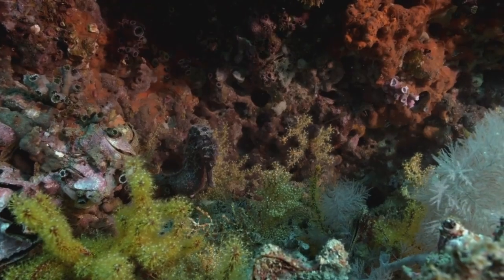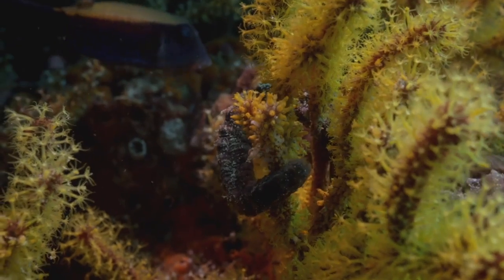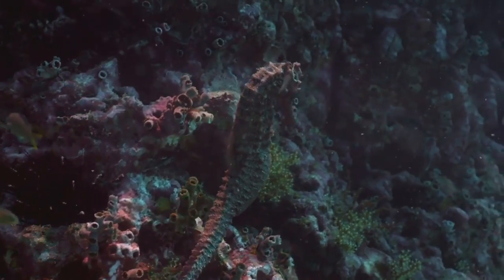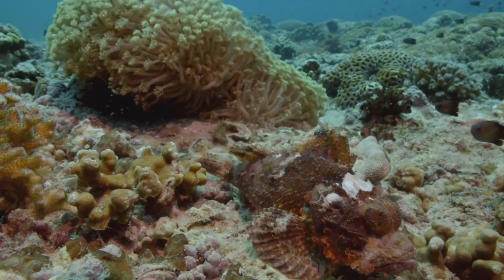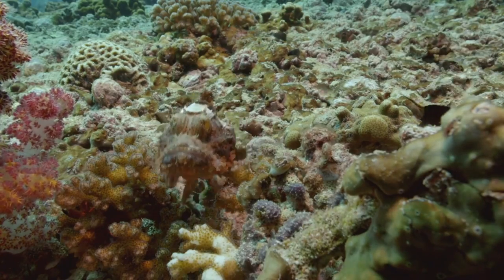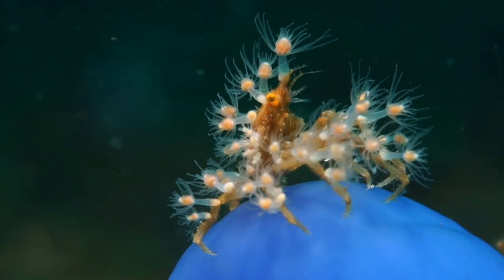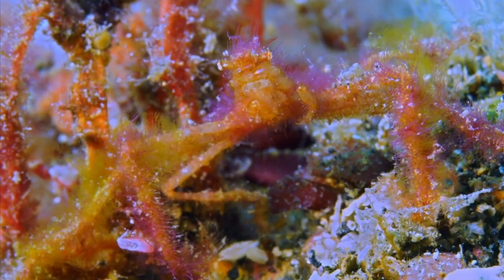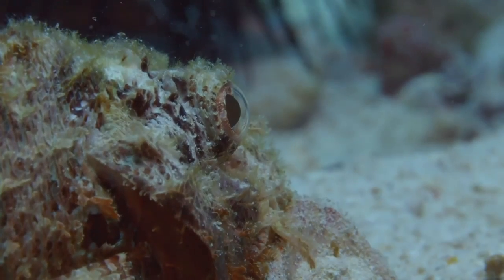Masters of Disguise | Seahorse, Scorpionfish & Orangutan Crab | Love Nature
The ocean is jam-packed with creatures whose greatest strength is their ability to appear invisible. Whether hiding from predators or hunting unsuspecting prey, the art of camouflage is both cool, and critical. From seahorses, to scorpionfish, and orangutan crabs, here are Love Nature's favorite masters of disguise.

Live outside the United States and want more Love Nature?  to find which cable operator and channel we are on in your country.